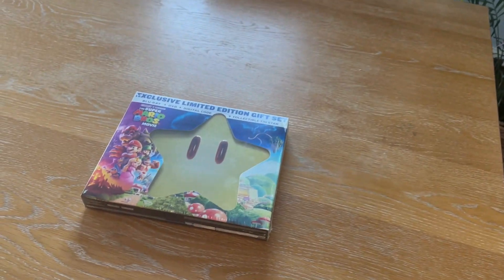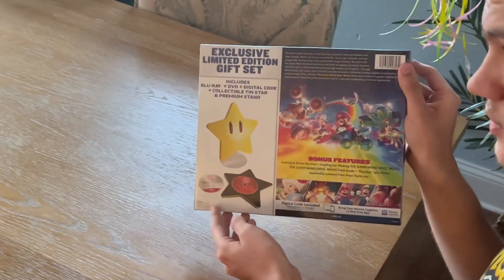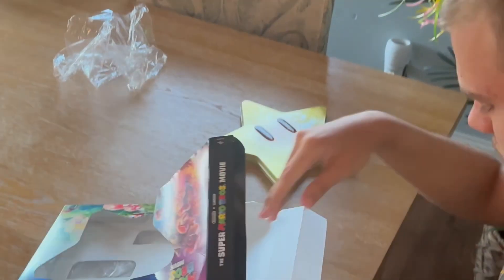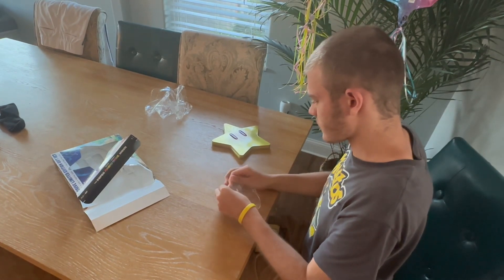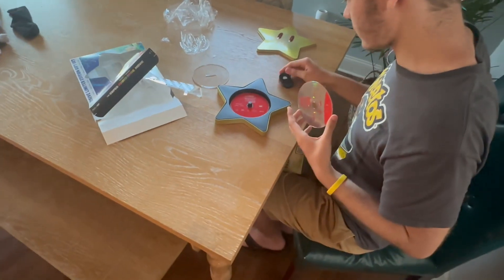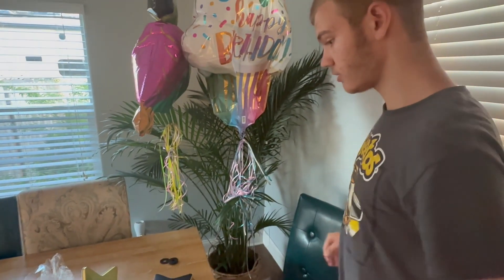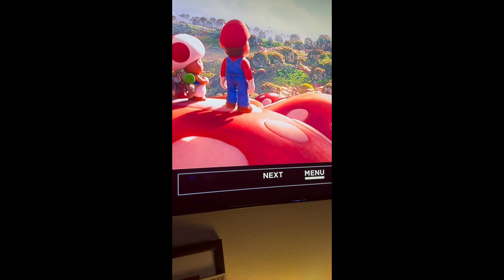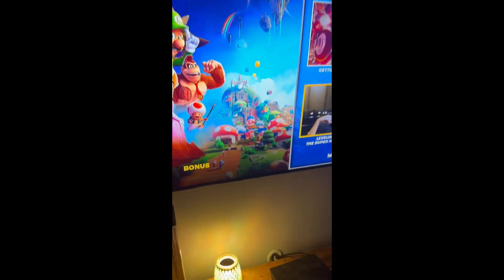Cole Vlog 2023 Unboxing The Exclusive Limited Edition Gift Set Of The Super Mario Bros Movie!